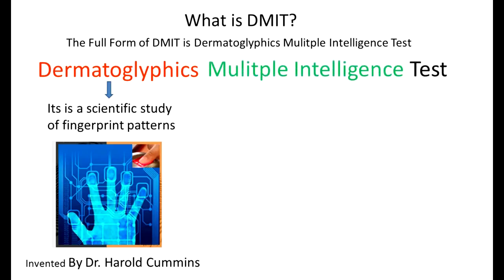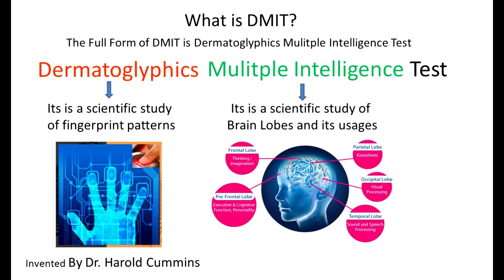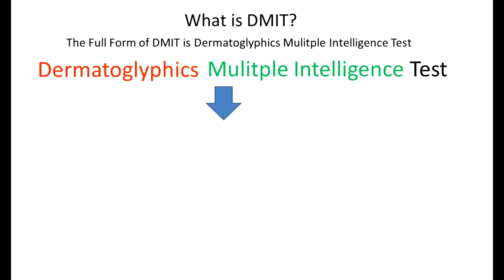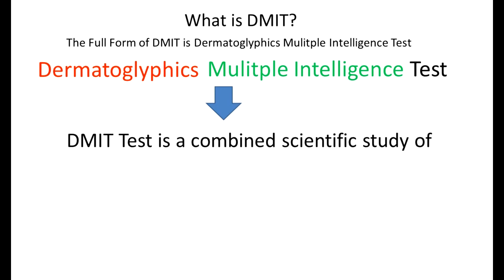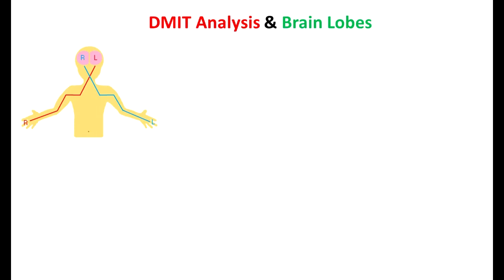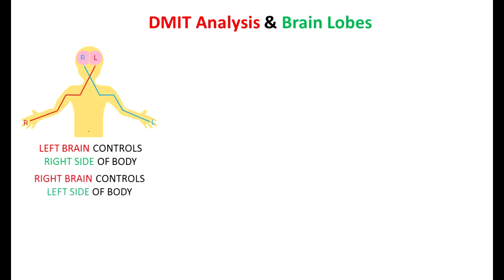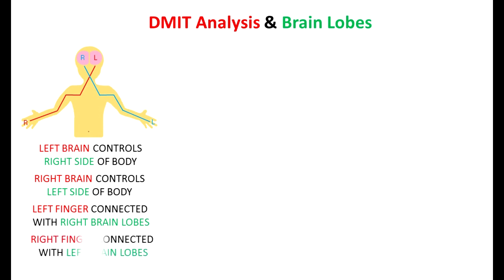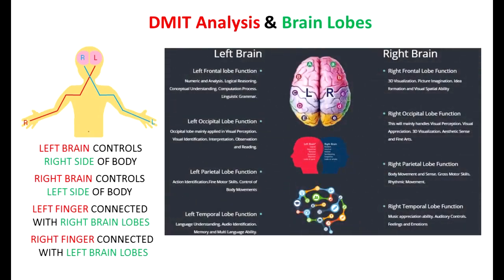Explain for DMIT Test in Hindi || Resolve Report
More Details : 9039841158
is video mein DMIT ke bare mein samjhaya gaya hai. dermatographic multiple intelligence test is test ka use Karke bacchon ki inner talent Ka pata
 hai.